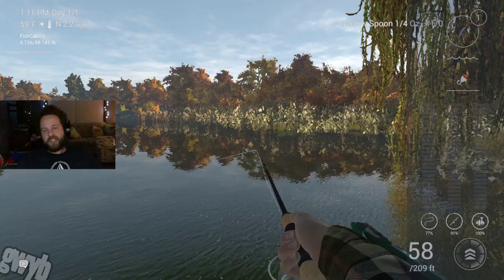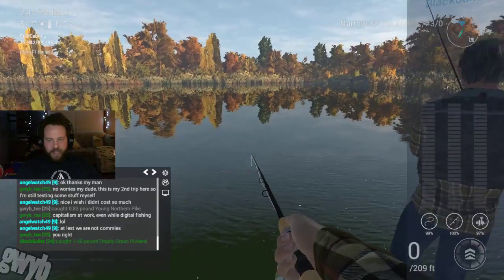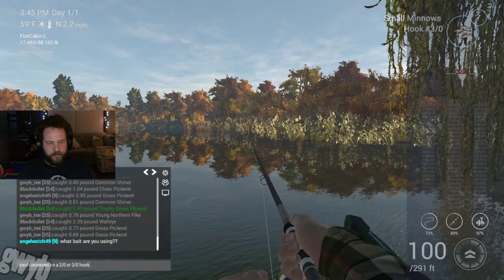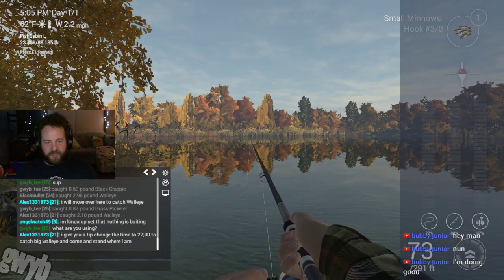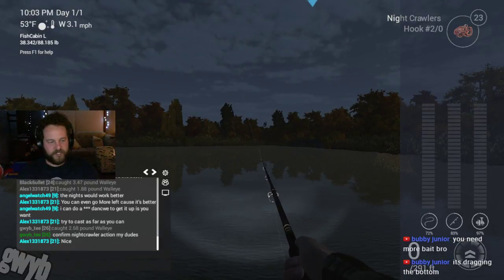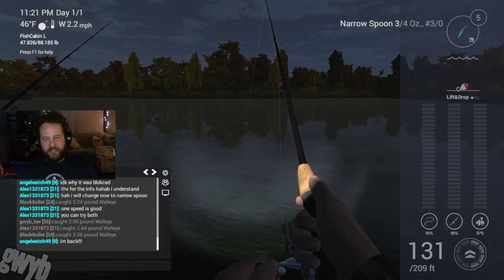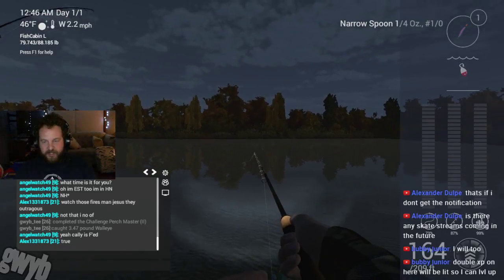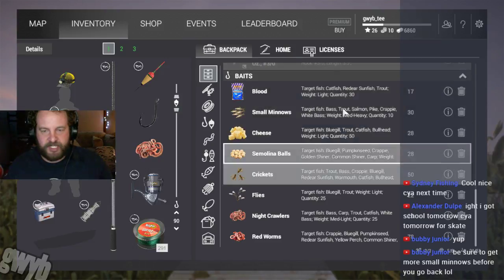Fishing Planet (PC) (12/7/2017) Live Stream Replay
Stream Description:
Who tired is? I'm tired is and need to rank up in FP to get the next level fishkeeper so longer trips can be more productive. Neat.

Please Note: Donations go directly toward helping grow the channel and are much appreciated, but in no way expected.

We're on Twitter and following is an easy way to get alerted when new content is active.

Chat Rules:
1) Don't be mean.
2) Be awesome to each other.